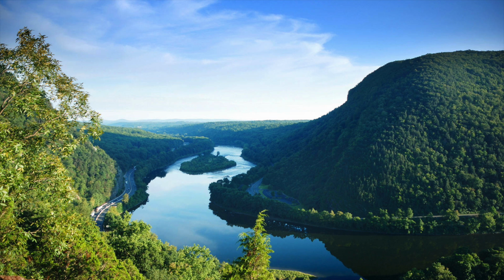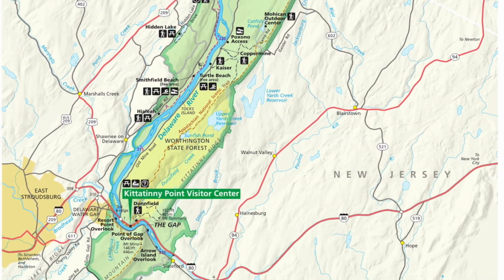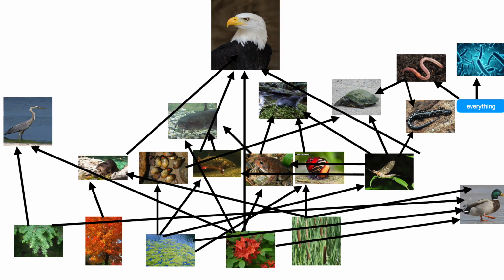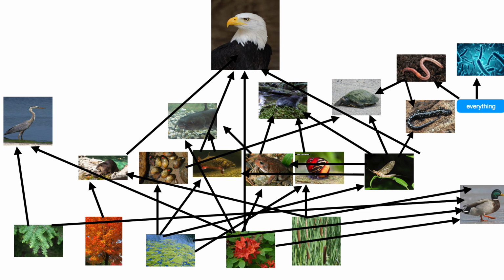The Delaware Water Gap